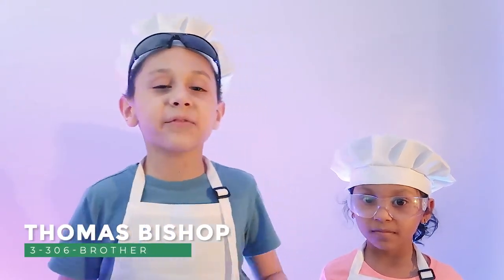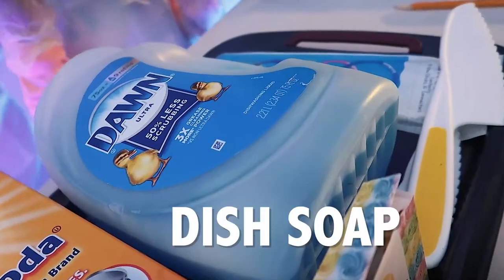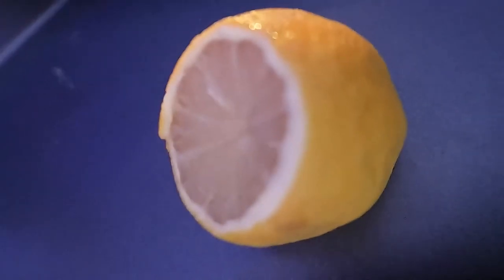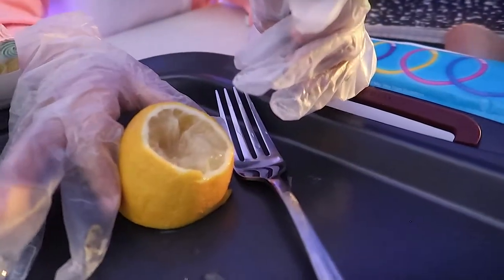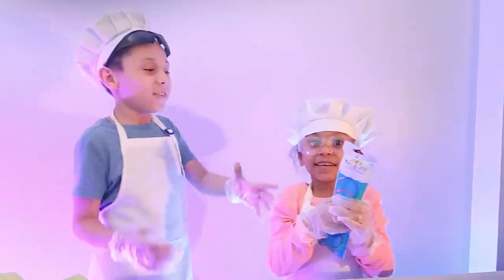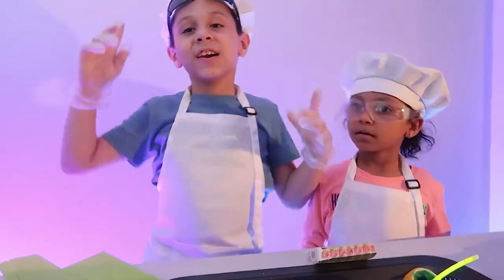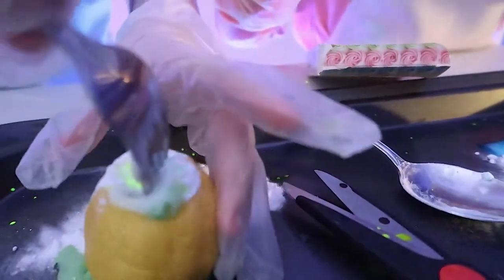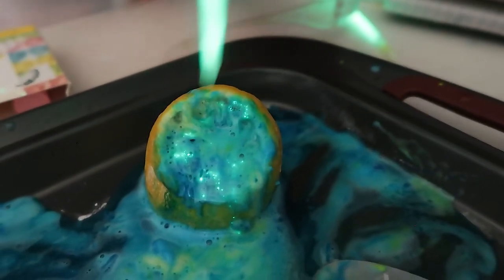Lemon Volcanos with Edney Kids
Learn to make glowing Lemon Volcanos with the Edney Kids.
Easy materials and a fun science fair project that can be done right at your own home.

Materials needed:
1 Lemon
Baking soda
Food coloring
Scissors
Kids Kitchen Knife and Foldable Cutting Board Set
1 fork

Extra Fun but necessary:
Glow sticks

Camera:
Canon Mark GX7 ii
Rgb Lights